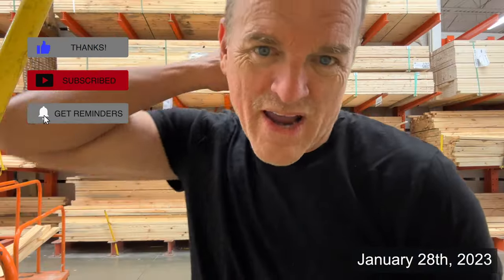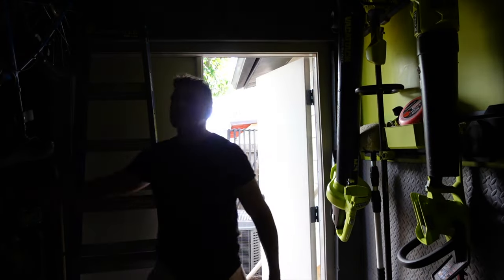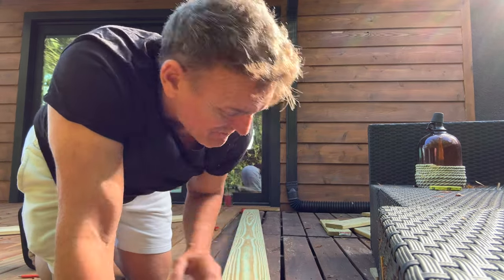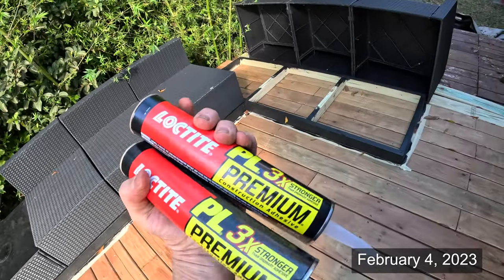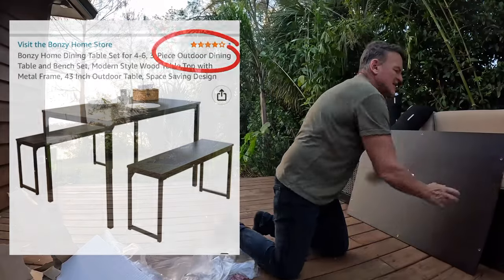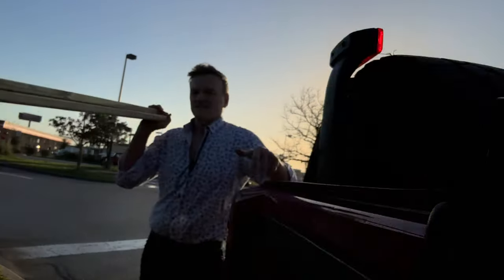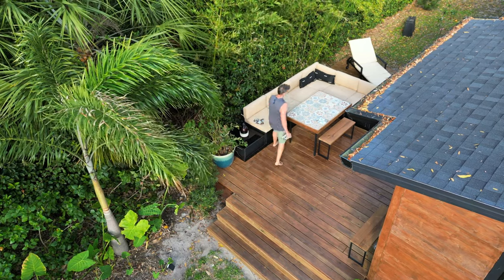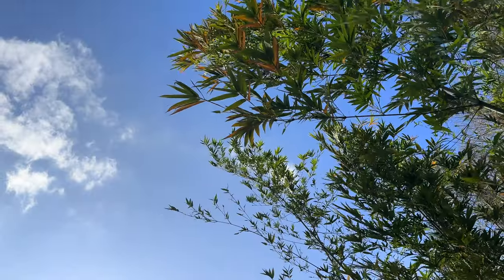A FRESH OUTDOOR SPACE - part 2 of the pallet deck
A FRESH OUTDOOR SPACE -  part 2 of the pallet deck | hellomynameistony
hello my name is tony VLOG 356

As the final days of winter slowly melt away, it's time to shake off those heavy blankets and step into the light of spring.  February in Florida is bursting in colorful blooms while birdies sing their merry tunes.  Awww, it's time to venture outside and finally complete an outdoor space that I began two years ago.
I constructed a twenty-foot deck on the side of my house out of old pallets and found lumber.  This year, I am dusting off my newly found decking and construction skills to create the perfect picnic spot.
Spring has sprung here in Central Florida, and my outdoor dining area is ready for all the adventures it has in store!

✔ MAC TABOEL Do Not Disturb
✔ ROCKIN' FOR DECADES Back to Where It Began
✔ LUCHS Elation
✔ NICO DICKENS Tuesday Afternoon Blues

ALL FILMED ON

■ Sony Cyber-shot DSC-RX100 V

■ Iphone 14pro

■ GoPro Hero11.

■ DJI MINI 3 PRO.

■ GoPro Pole Elgrande.